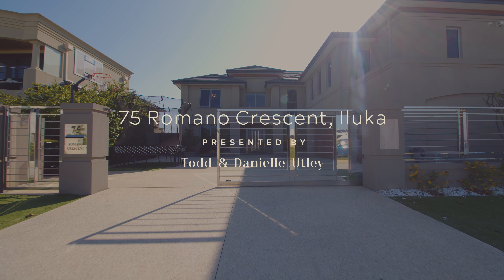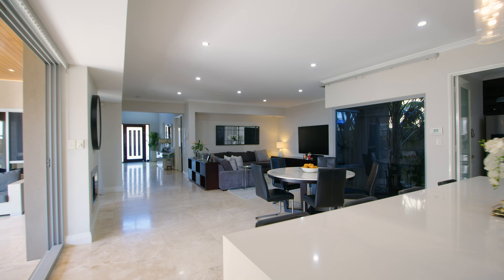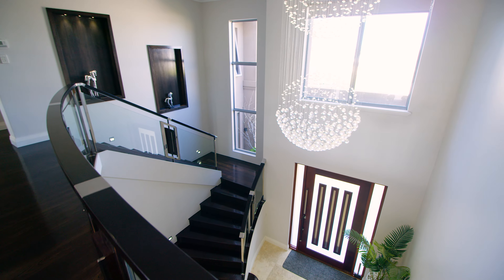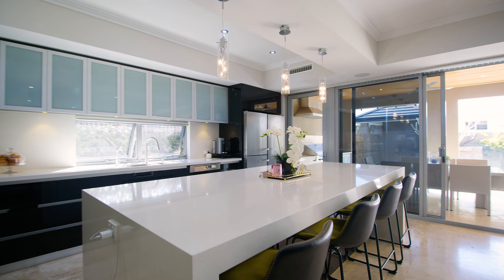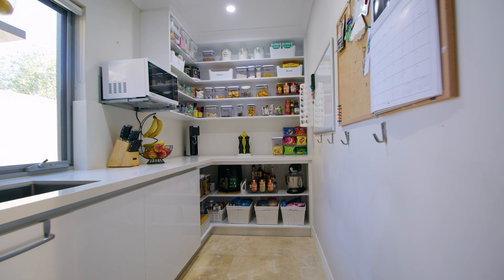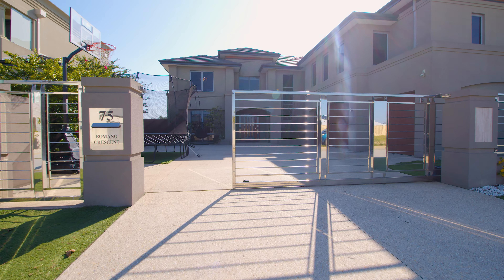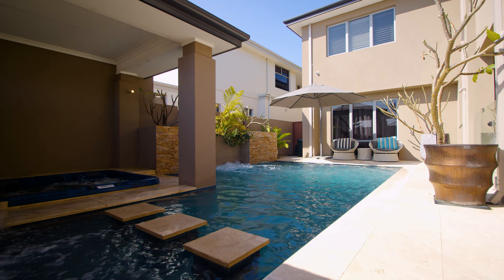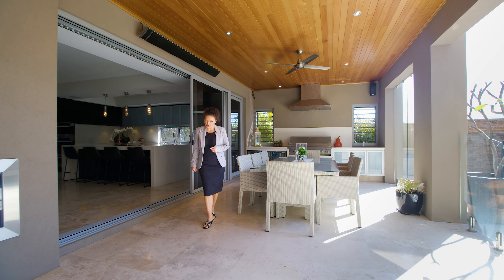75 Romano Crescent, Iluka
Luxury home in Iluka for sale